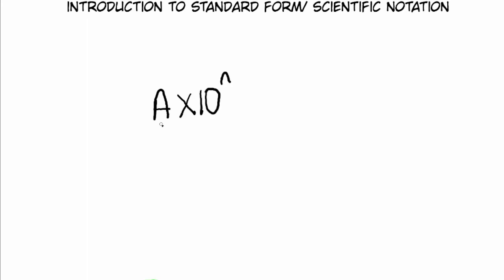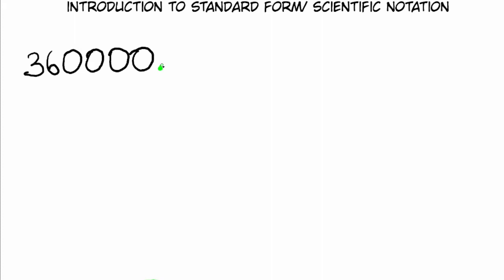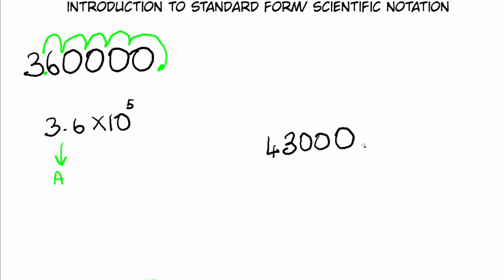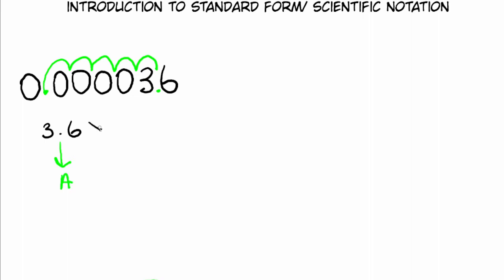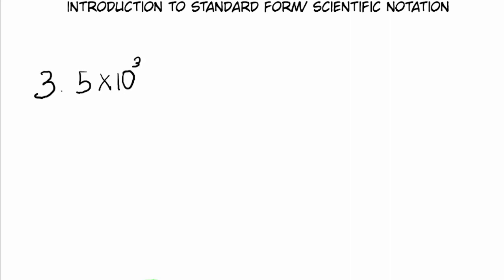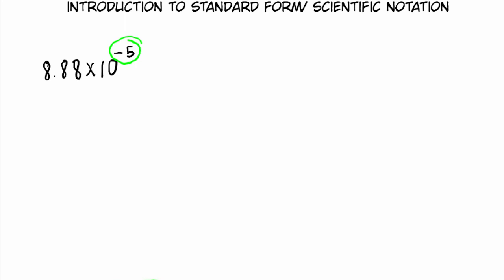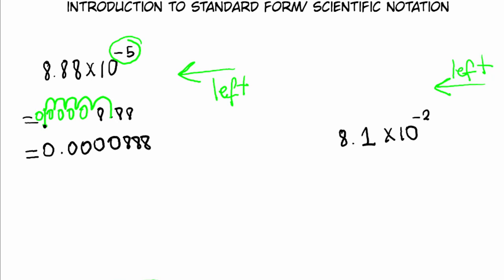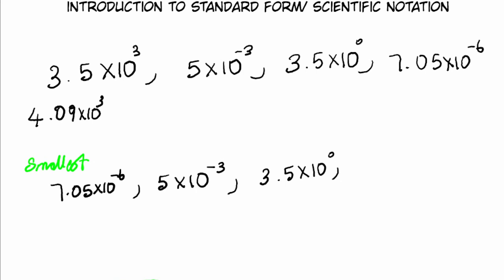Introduction to Standard Form/ Scientific Notation | Math Stage |CSEC/GCSE | Tutorial Math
This video provides details on what standard form/ scientific notation and also how to convert to and from scientific notation. Easy to follow and makes each examples very simple.